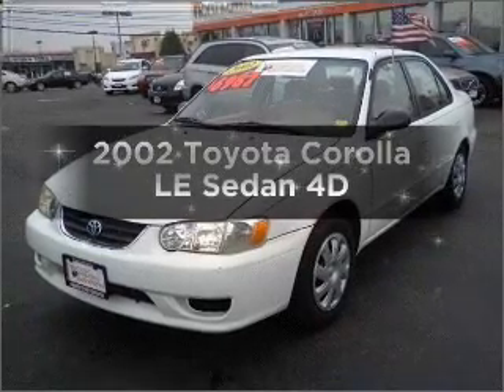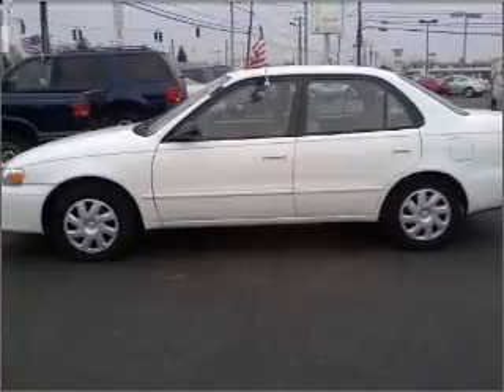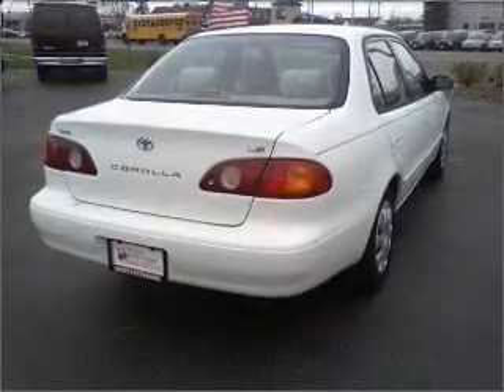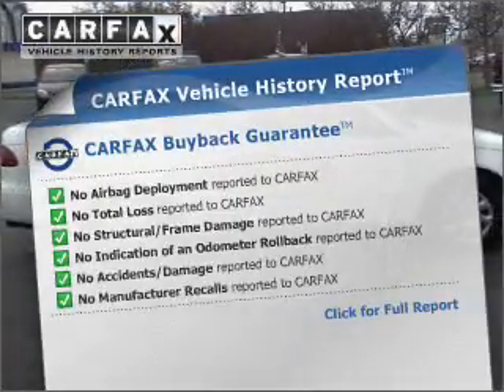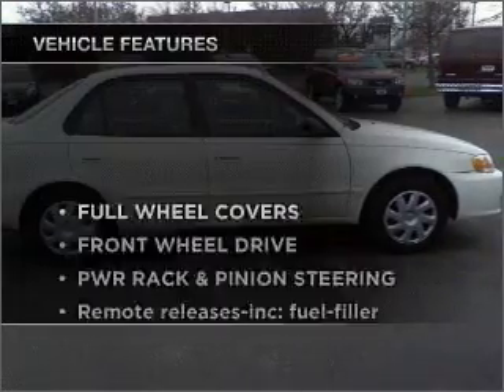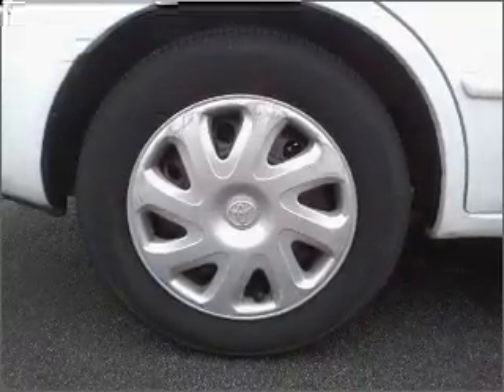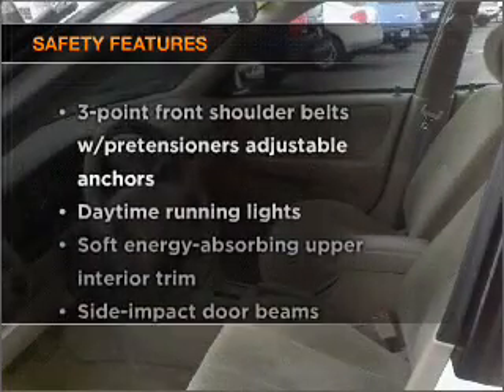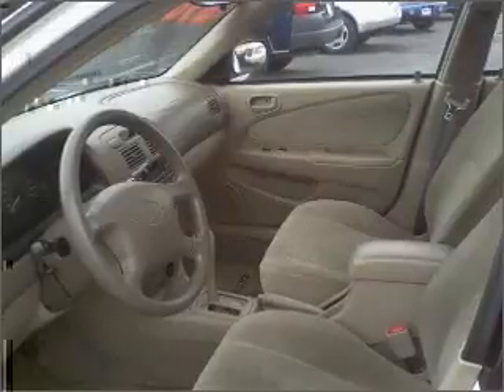2002 Toyota Corolla - Amherst NY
Year: 2002
Make: Toyota
Model: Corolla
Trim: LE Sedan 4D
Engine: 4 cylinder 1.8 liter
Transmission:
Color: White
Mileage: 73427
Address:
1135 Millersport Hwy